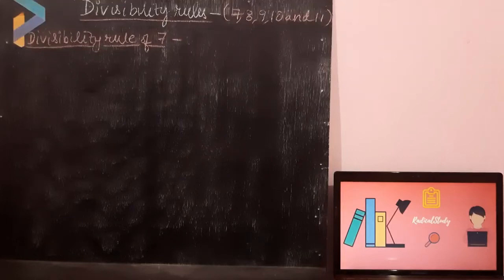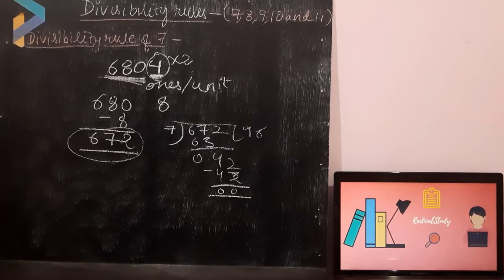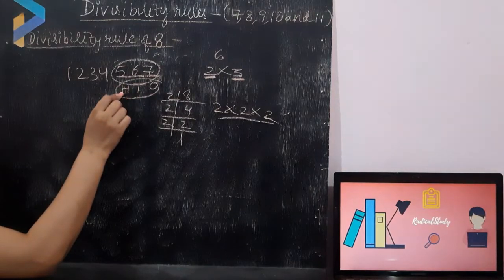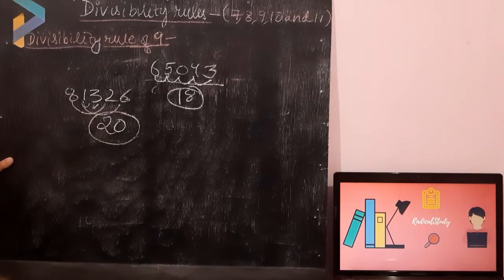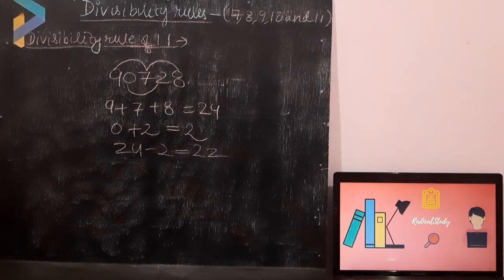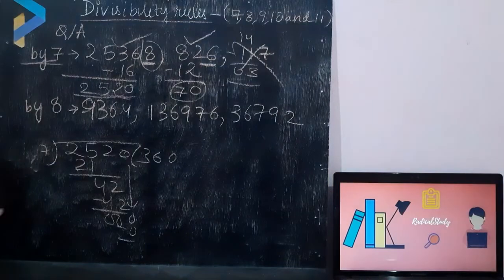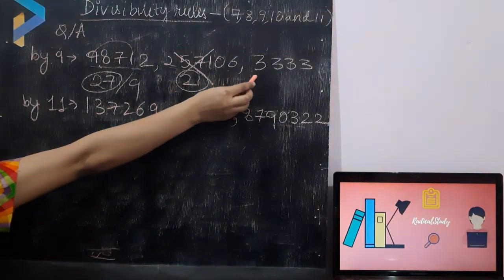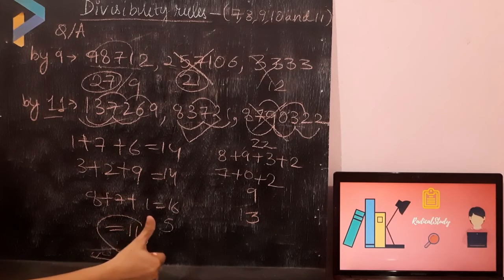Factors And Multiples | Part 5 | Divisibility Rules | CBSE | Maths